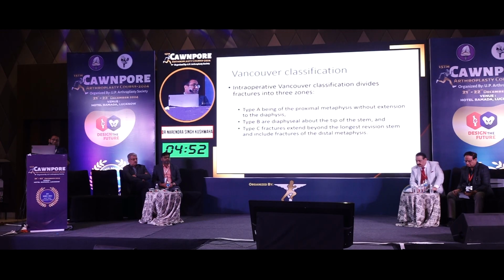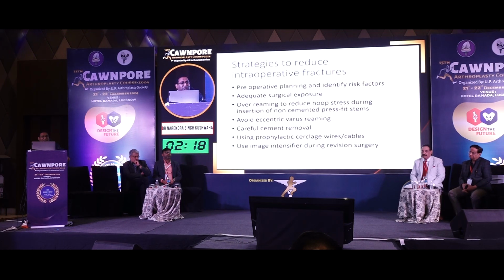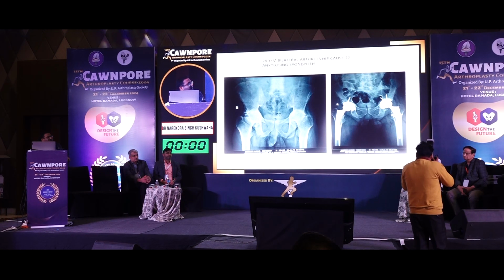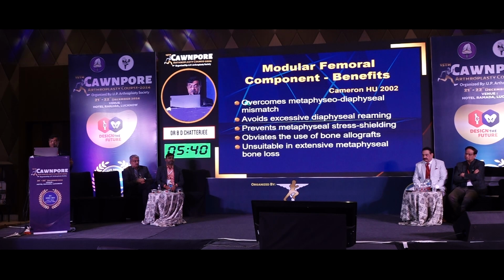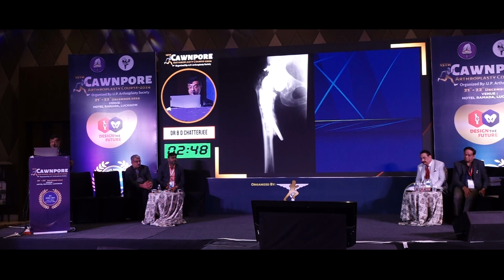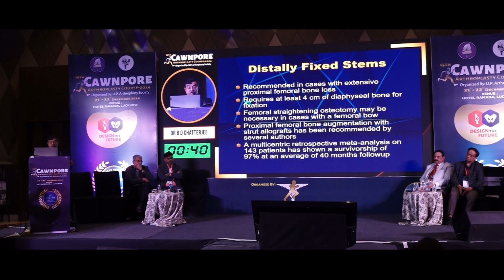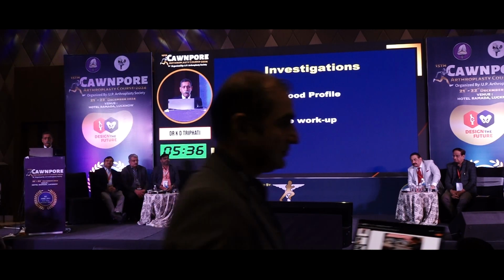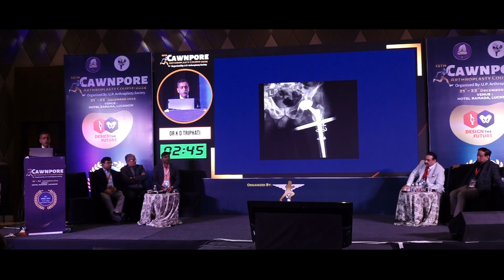15TH CAWNPORE ARTHROPLASTY COURSE 2024 || Part-18 || Ramada Hotel, Lucknow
15TH CAWNPORE ARTHROPLASTY COURSE 2024 || Part-18 || Ramada Hotel, Lucknow